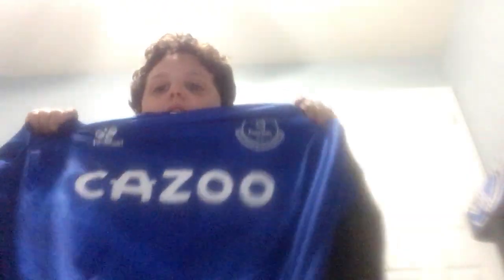Jerseys from my trip to london, plus an m1 helmet